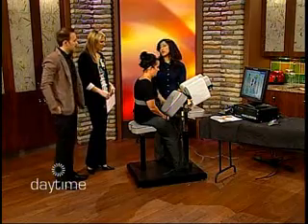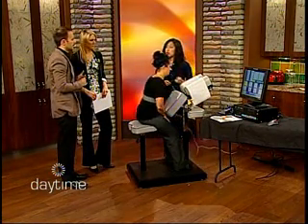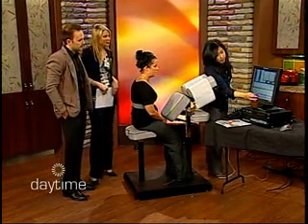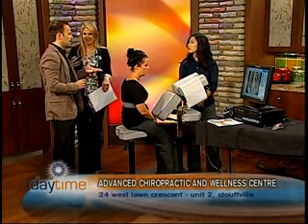Computerized chiropractic is here!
Dr. Trina on Rogers Daytime TV York Region demonstrating the Sigma-ProAdjuster computerized instrument.  Watch and see how the technology works.  You can book a free 15 min. consultation with Dr. Trina Ting to discuss how this technology may help you.